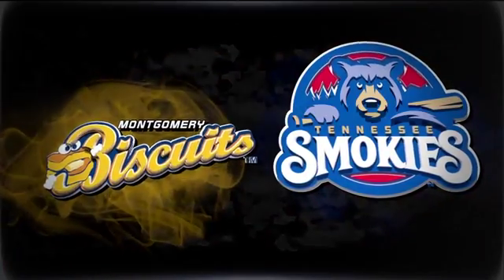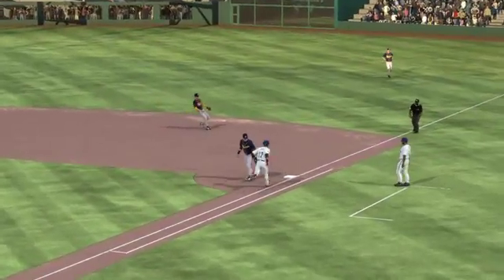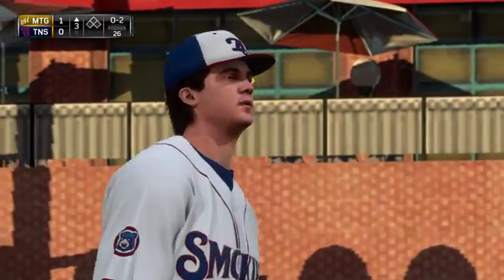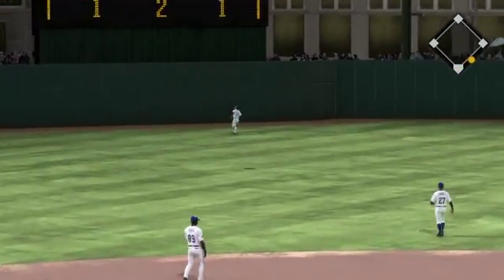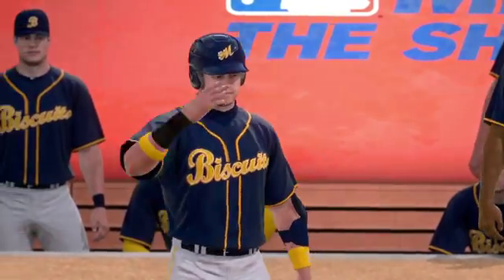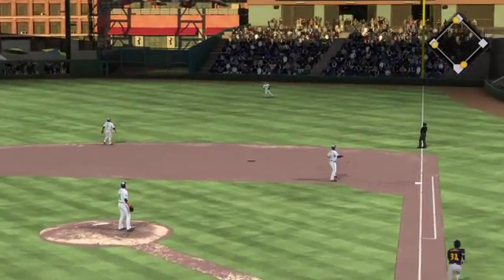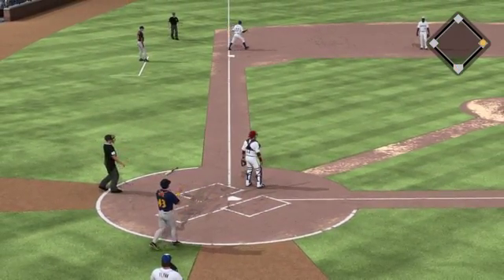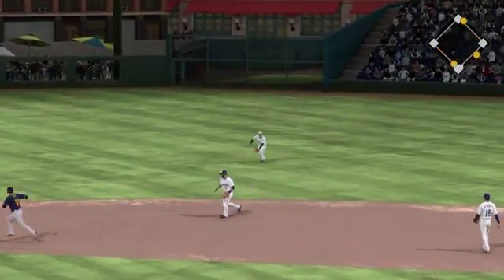MLB® 15 The Show™_502p1